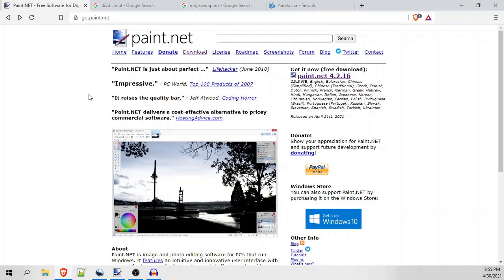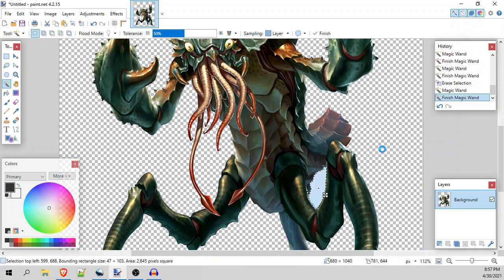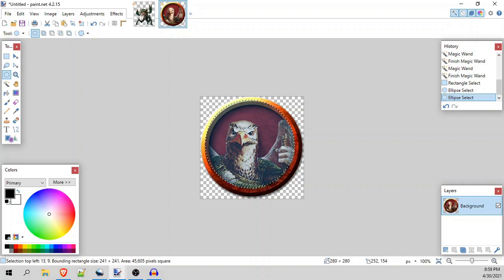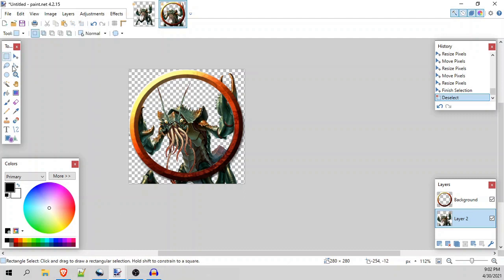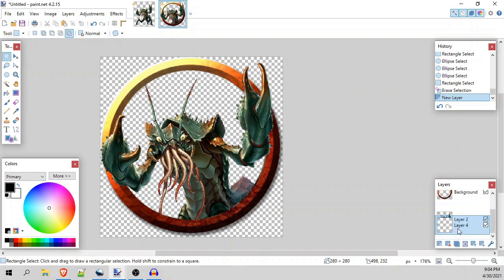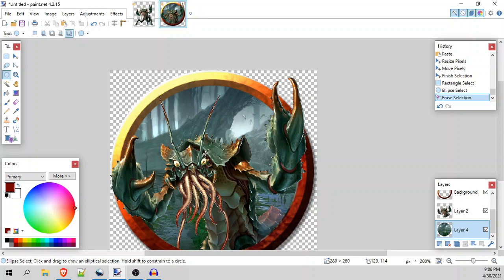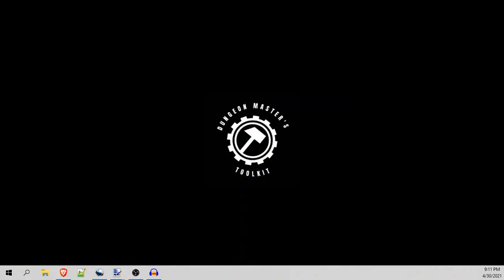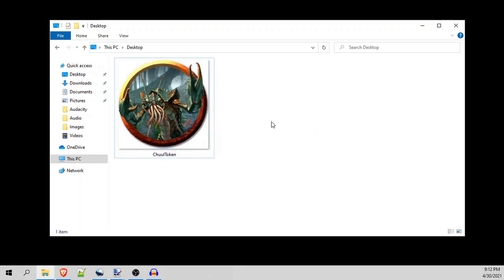How to make Digital Tokens for the Virtual Table Top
Here's how I make tokens quickly with Paint.net for Table Top Role Playing Games.